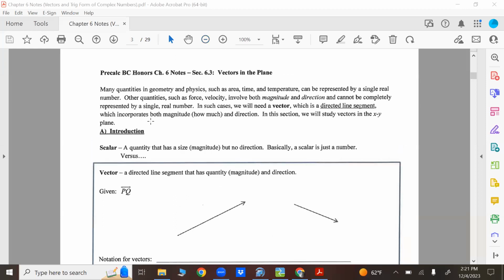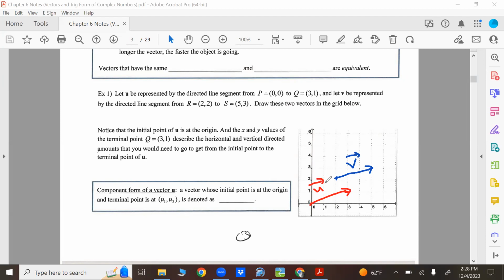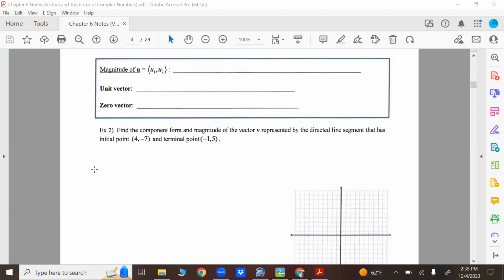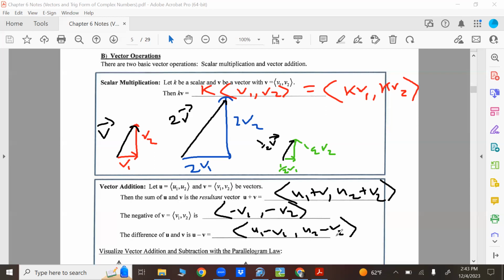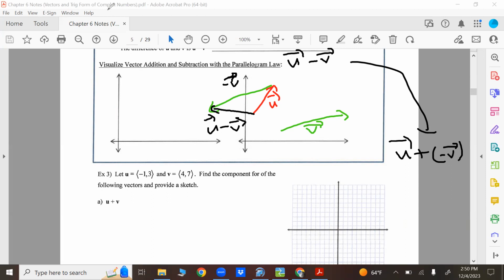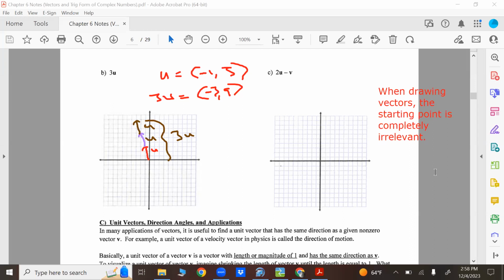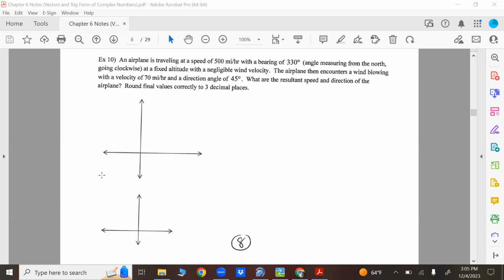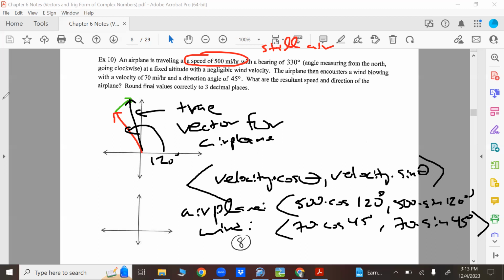Precalculus BC Honors Section 6 3 Fall 2023